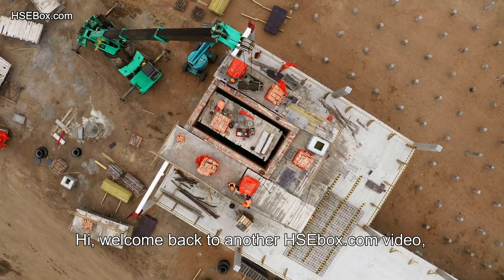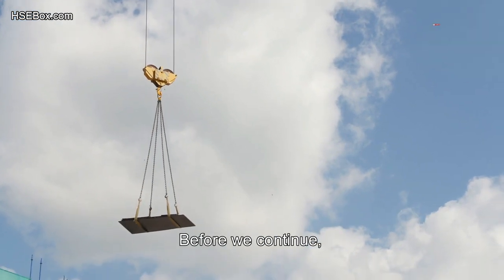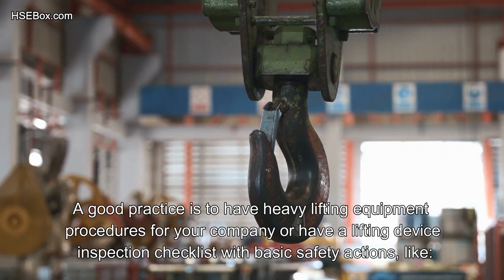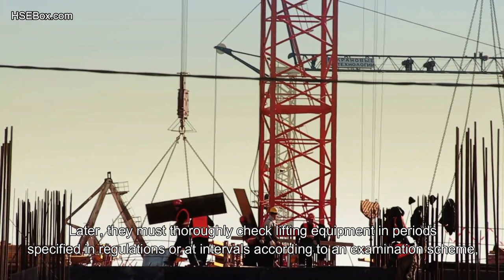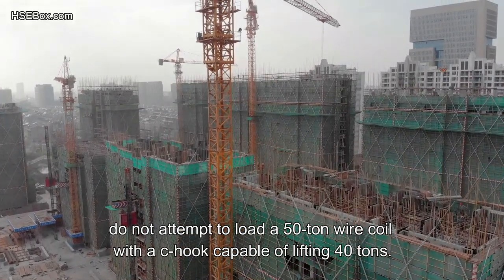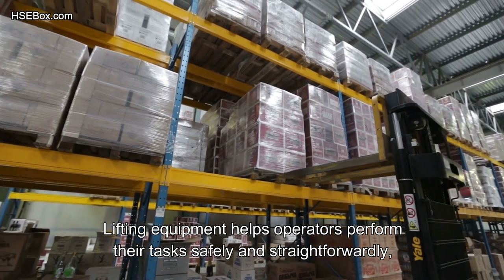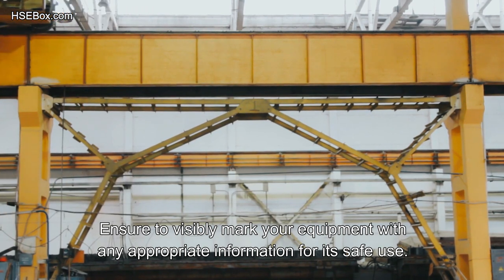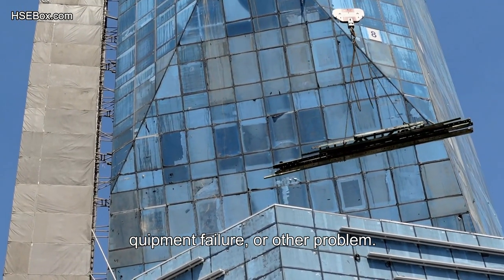The 10 Safety Precautions When Using Lifting Equipment - Safety Training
Moving machine parts of lifting equipment or falling or ejected materials can hit and injure people. Body parts can also be pulled in or caught between rollers, belts, chains, and pulley drives.
Sharp edges and parts can cause cuts and tears, and elements with rough surfaces can cause friction or abrasion.